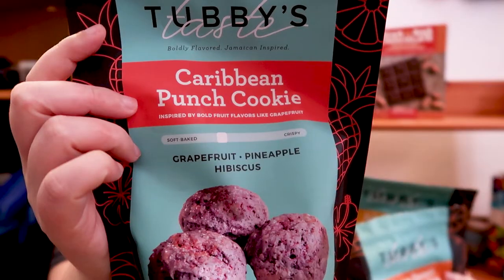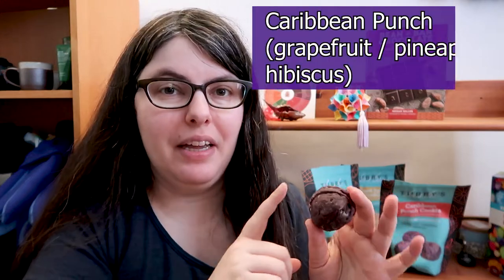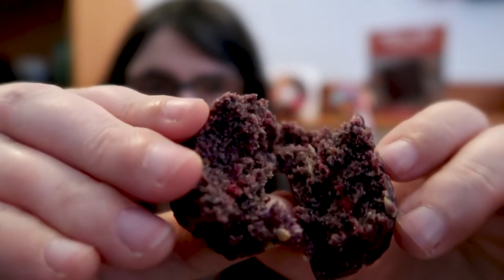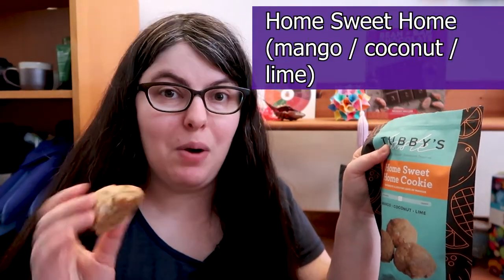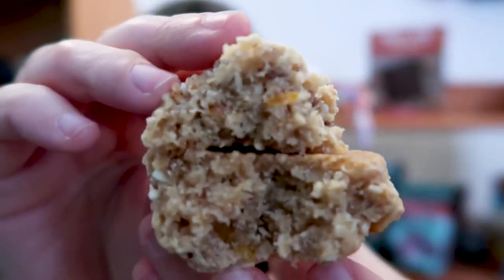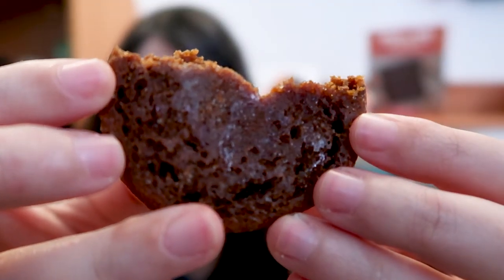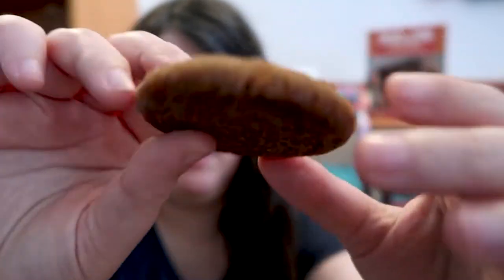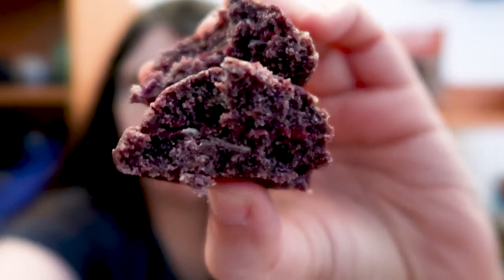Are These The Best VEGAN Cookies? Tubby's Taste Vegan Cookie Taste Test!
Hey peeps! Today I'm trying out Tubby's Taste, a vegan, nut free, soy free cookie brand based out of Chicago. Mainly because once I saw they had a *grapefruit* cookie I had to try them. So join in for a first impressions review of their Caribbean Punch (grapefruit/pineapple/hibiscus), Home Sweet Home (mango/coconut/lime), and Island Spice (ginger molasses) cookies. Which ones would you like to try?

Skip to the cookies:
0:00 Intro
0:47 Caribbean Punch
2:08 Home Sweet Home
3:14 Island Spice
4:16 Final Thoughts